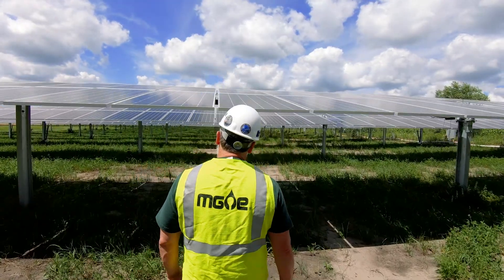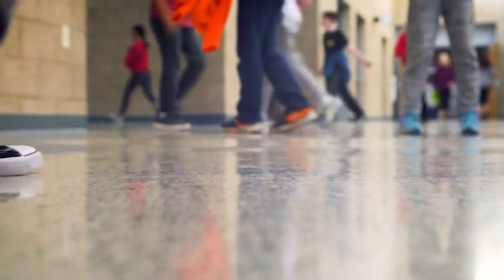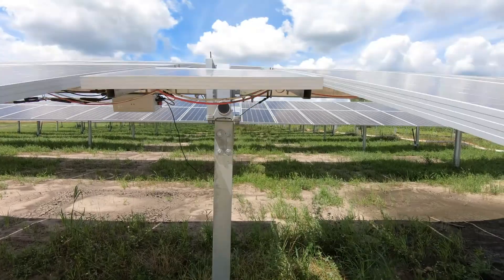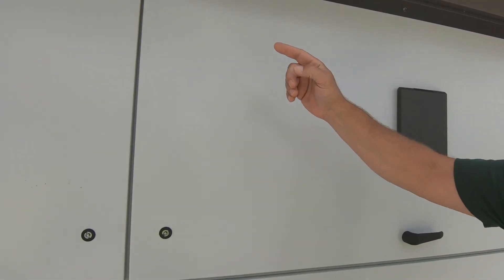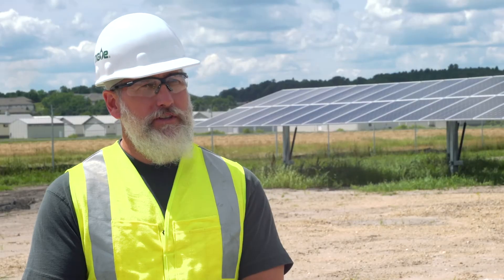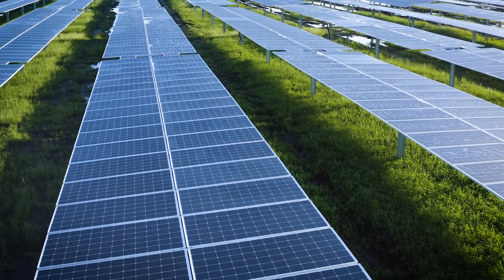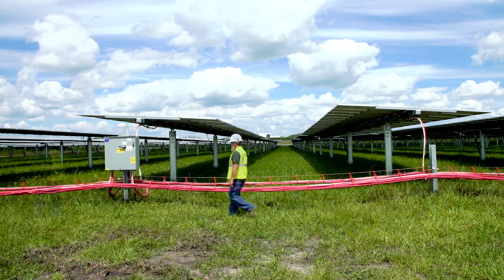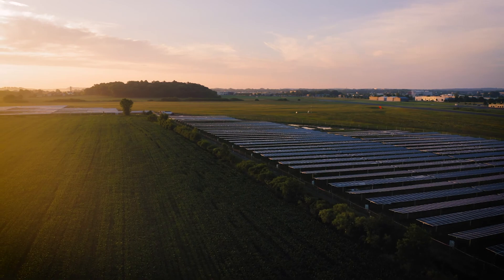Morey Field Solar Tour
Take a tour of Morey Field Solar! The new community solar array at Middleton Municipal Airport is now serving MGE customers.

Through energy efficiency, cleaner energy generation and innovative technologies, we can work together to achieve our goal of at least 80% fewer carbon emissions by 2030 and net-zero carbon electricity by 2050.